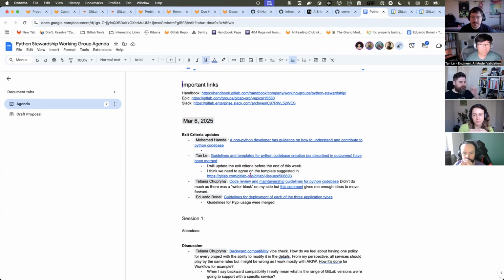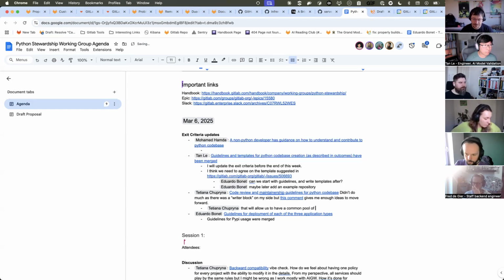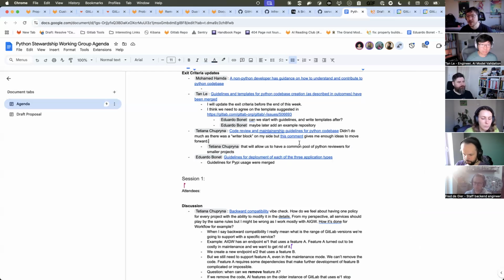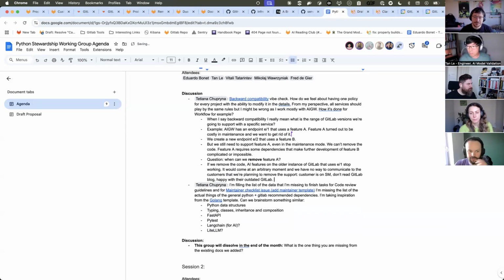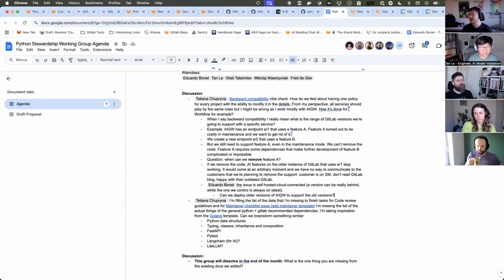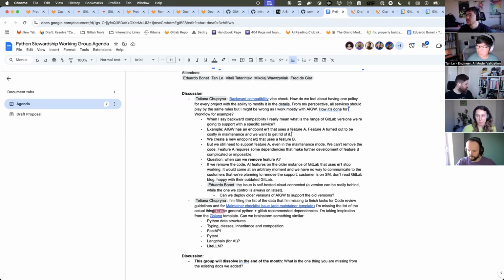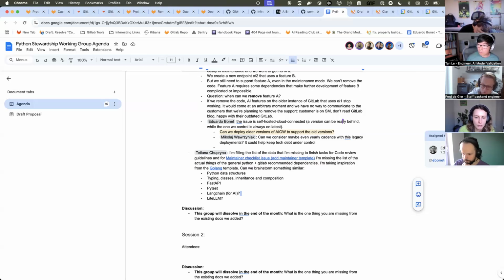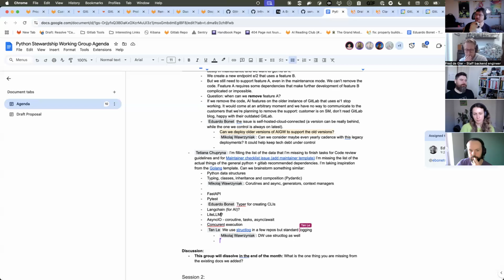GitLab Python Stewardship Working Group Sync - 2025-03-06